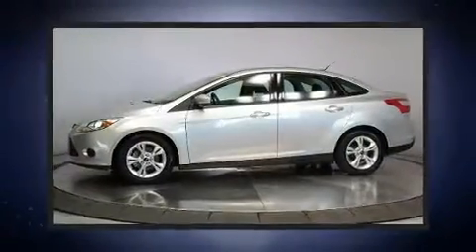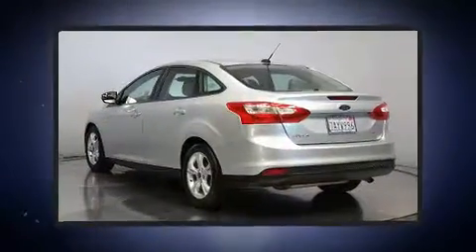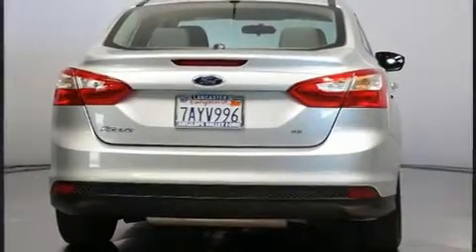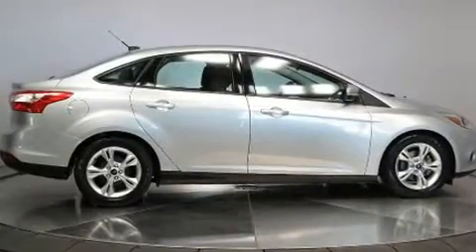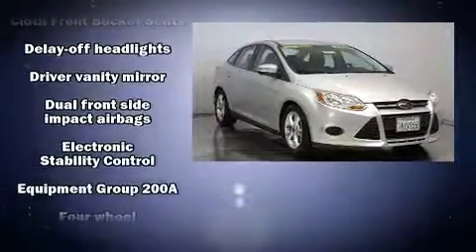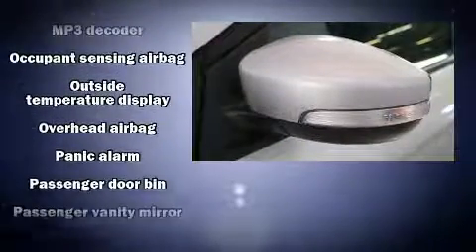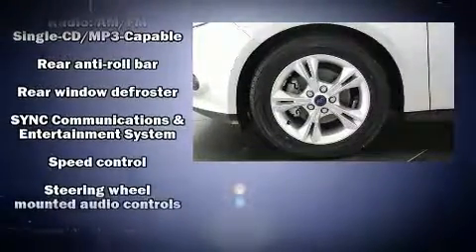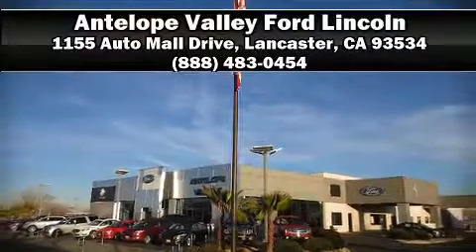2014 Ford Focus SE in Lancaster, CA 93534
Get excited about the 2014 Ford Focus. This 4 door, 5 passenger sedan just recently passed the 60,000 mile mark! It features an automatic transmission, front-wheel drive, and a 2 liter 4 cylinder engine. Ford infused the interior with top shelf amenities, such as: delay-off headlights, a trip computer, front bucket seats, telescoping steering wheel, power door mirrors, cruise control, and air conditioning. Ford ensures the safety and security of its passengers with equipment such as: dual front impact airbags, head curtain airbags, traction control, brake assist, a panic alarm, and ABS brakes. Electronic stability control ensures solid grip atop the road surface, no matter how challenging the driving conditions. This vehicle has achieved Certified Pre-Owned status, by passing Ford's rigorous certification process. We pride ourselves on providing excellent customer service. Please don't hesitate to give us a call.